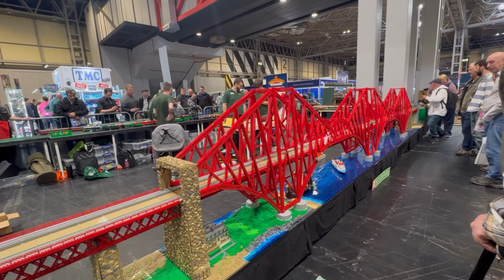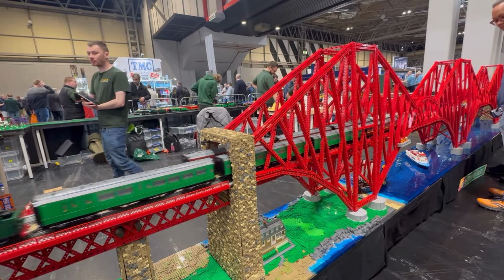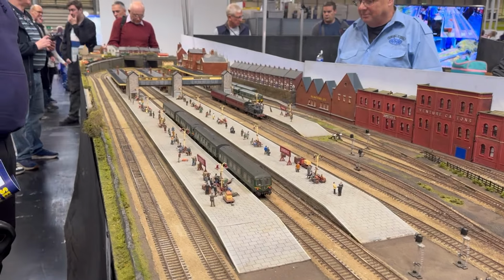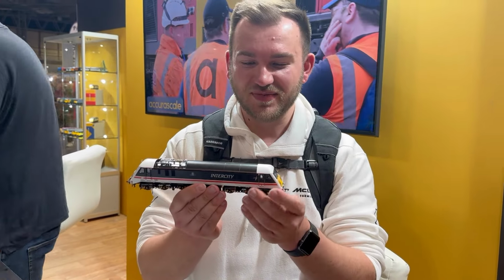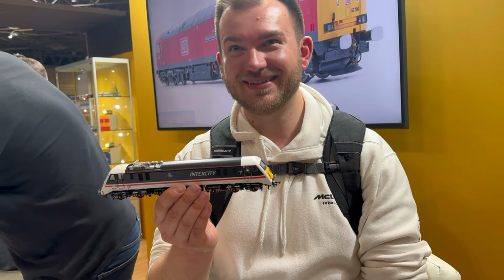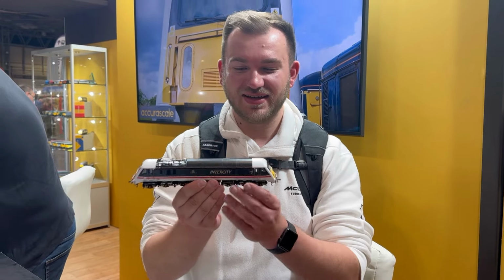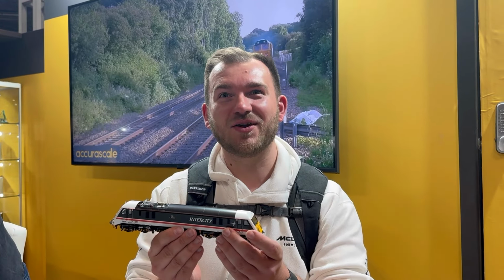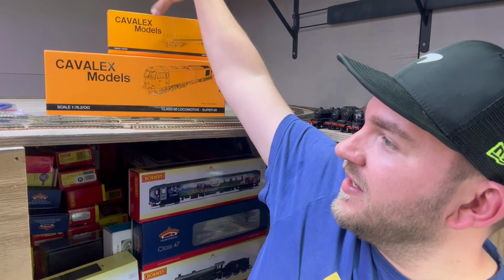Key Model World Live 2025 | interview with Accurascale on the upcoming Class 89!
A trip to key model world live. First looks at some of the new models announced including an interview from Accurascale on the Class 89